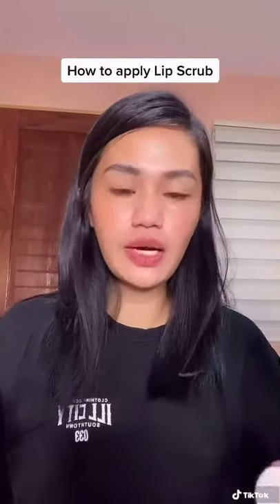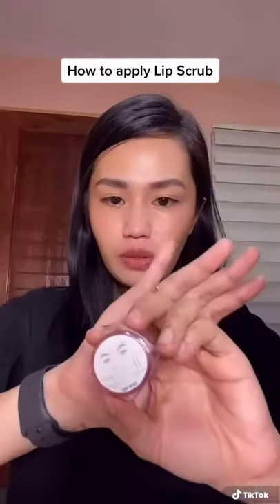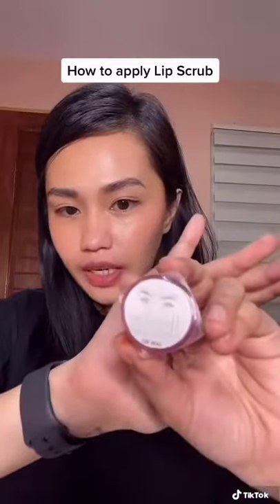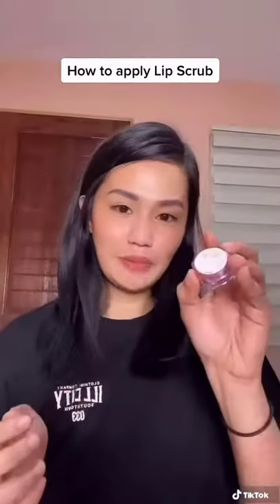How to apply HOB lipscrubs